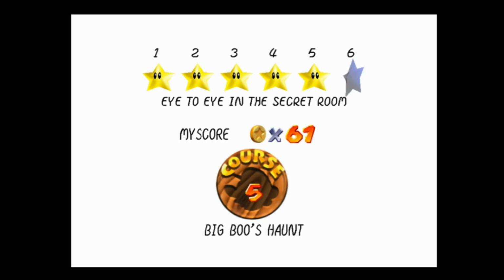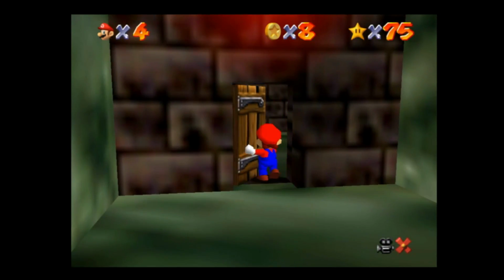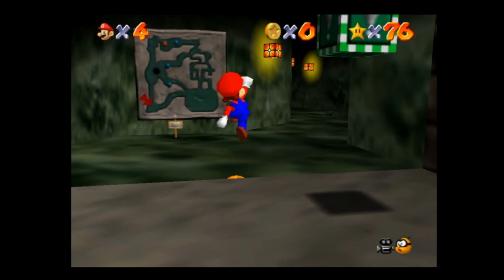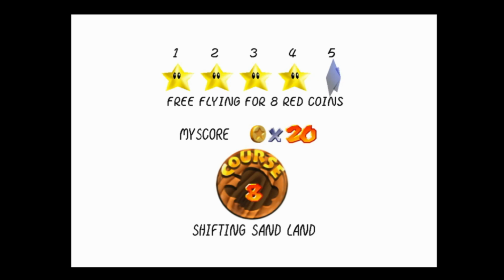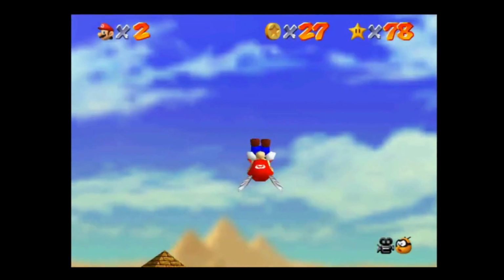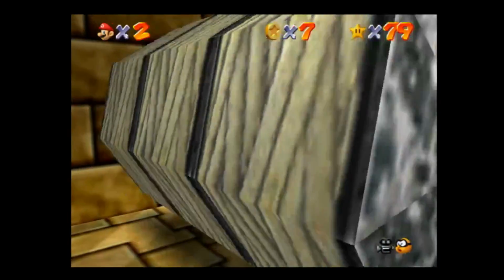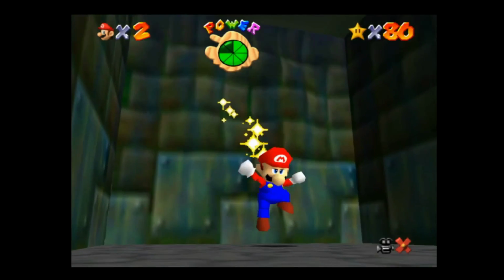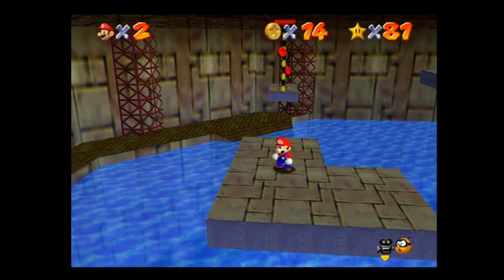Out of Order - Kyzer Plays Super Mario 64 - Part 9 [K.A.T.V.]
Thumbnail by @pshattuckproductions!